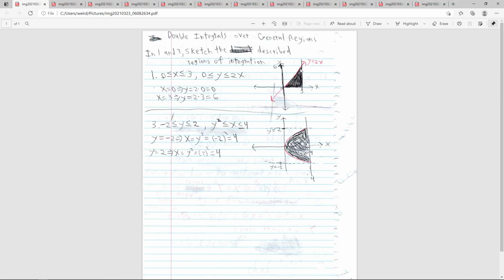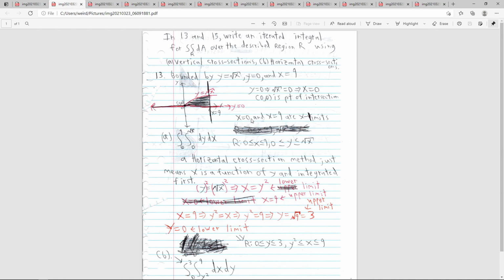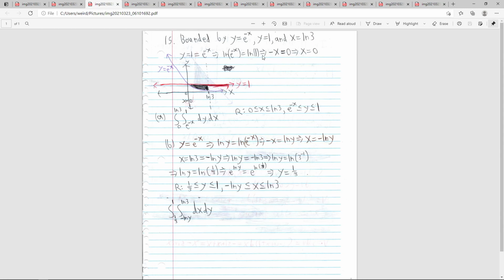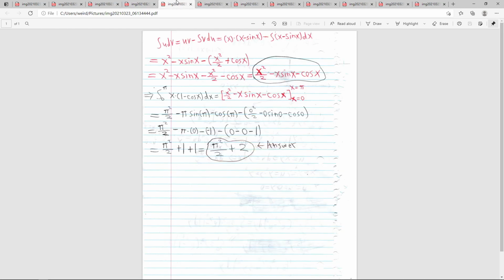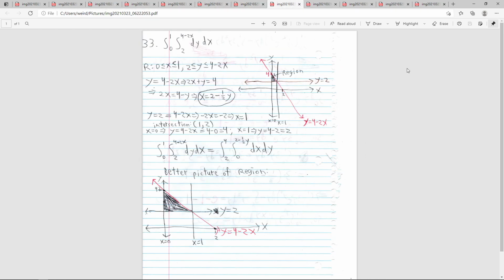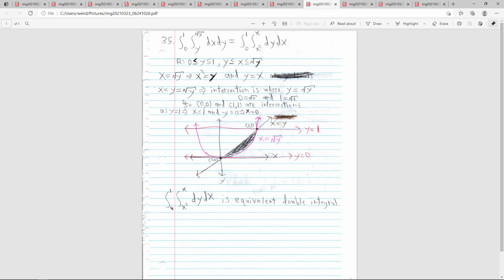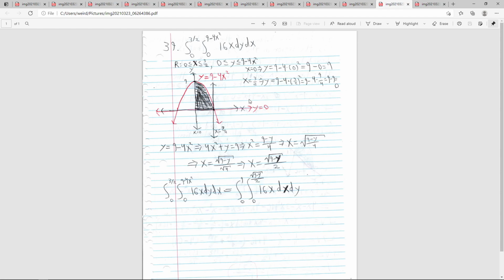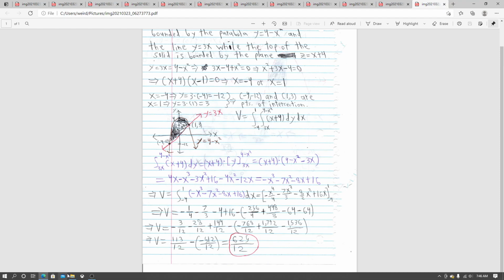Calculus 3 Section 15.2: Double Integration over General Regions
Integrating over a region using double integrals involves graphing out the limits of integration and observing the cross sections.